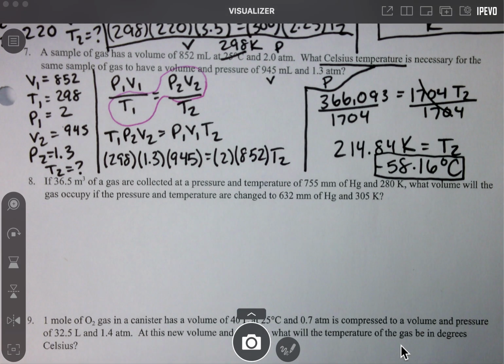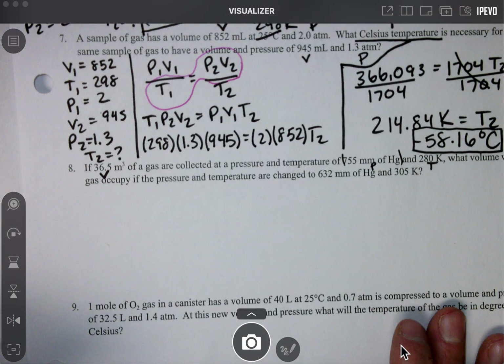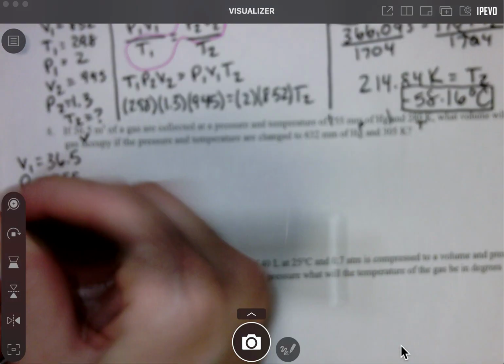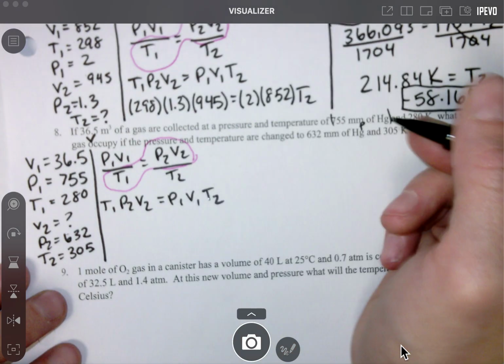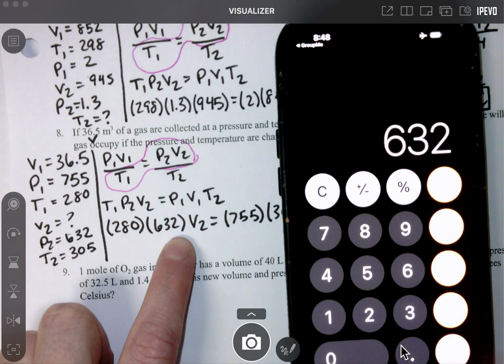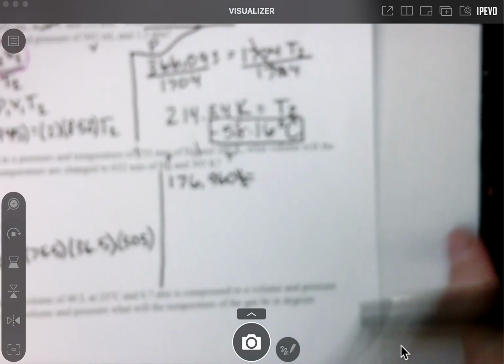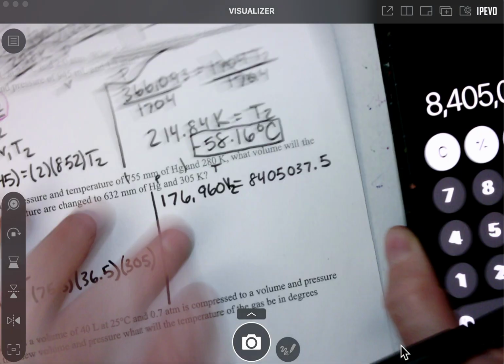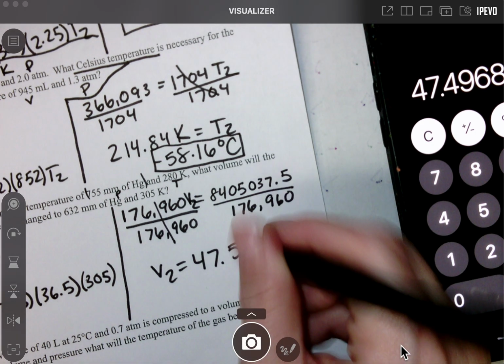1 14 PVTn Problems number 8